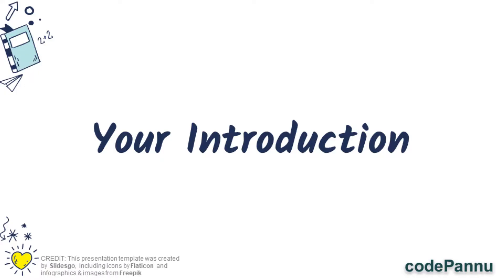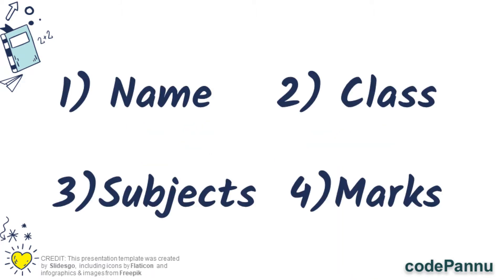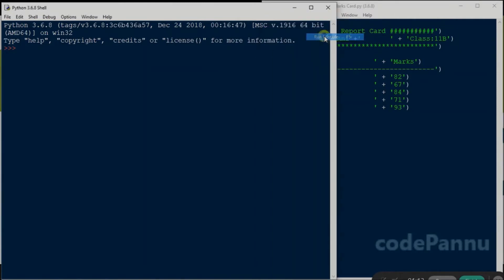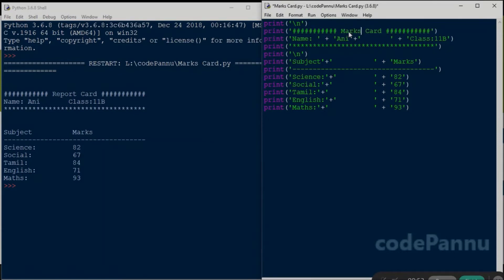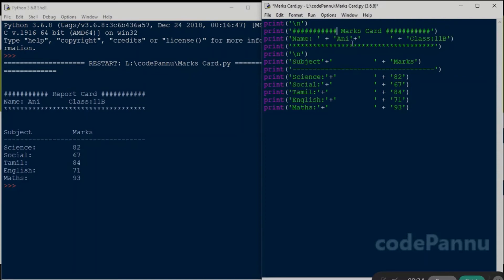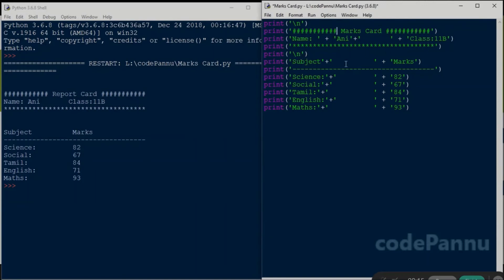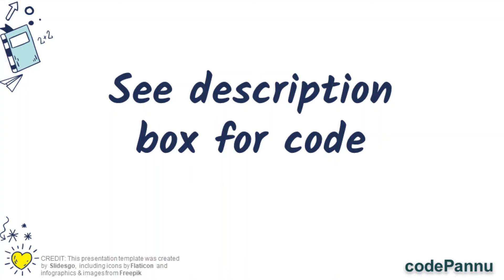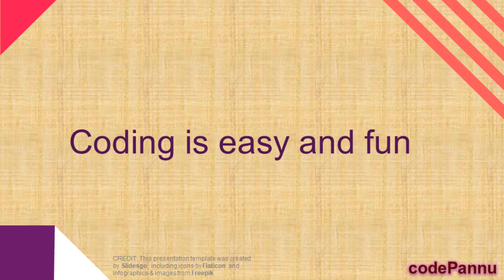L1 - Wk 1 - V3 - Simple & easy way to print in python | Python for students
This is the third video on Day 1 of our 7 day Python basics course for students.

Day 1 focuses on print statement. All 3 videos explain the different variations in the print statement.

Codepannu.com is a training initiative for school students above the age of 11.

codePannu translates to 'write code' in tamil, and we want to help you to not simply 'write code' but build websites, games and apps. We want to create India's next generation tech entrepreneurs and innovators 🤩.

Code for the marks card:
print('\n')
print(' Marks Card ')
print('Name: ' + 'Ani'+'       ' + 'Class:11B')
print(' ')
print('\n')
print('Subject'+'          ' + 'Marks')
print(' ')
print('Science:'+'         ' + '82')
print('Social:'+'          ' + '67')
print('Tamil:'+'           ' + '84')
print('English:'+'         ' + '71')
print('Maths:'+'           ' + '93')